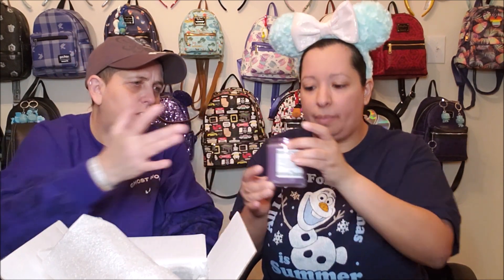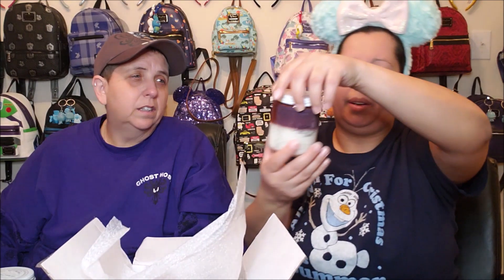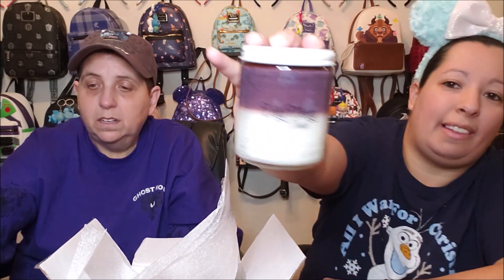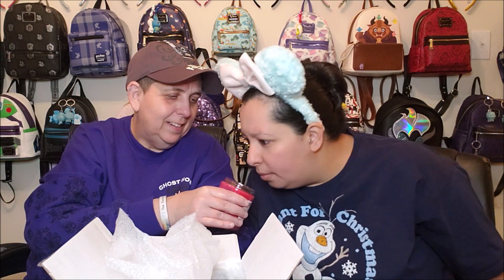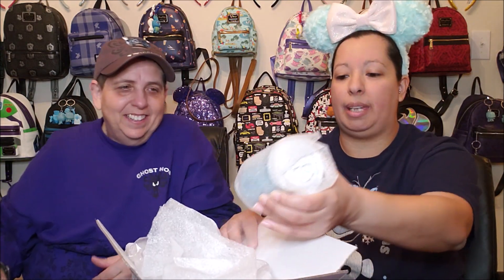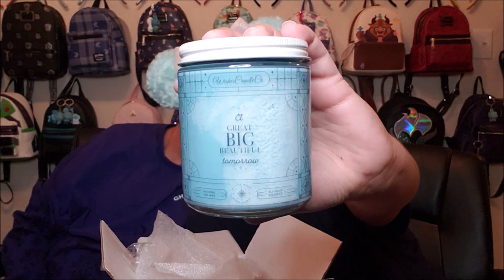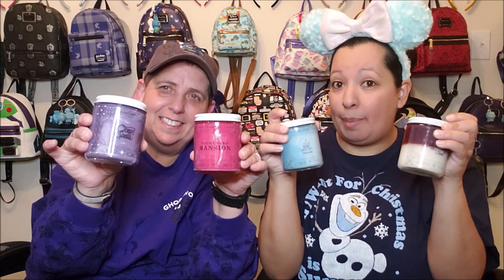Wishes Candle Co Unboxing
Today, we are opening our latest order of Wishes Candle Co Candles! Come check it out!